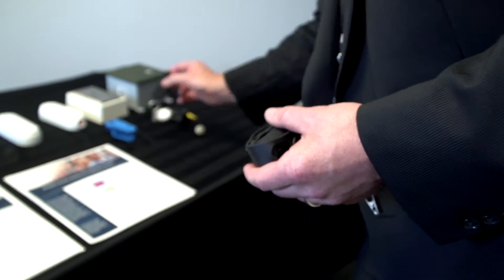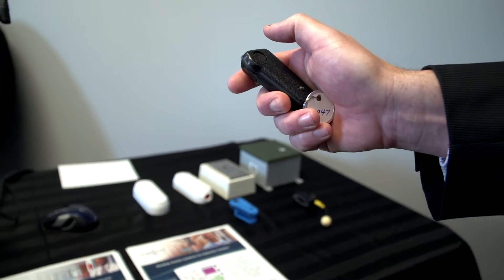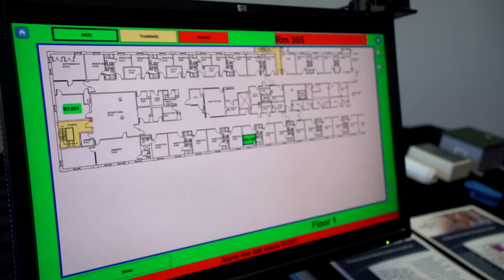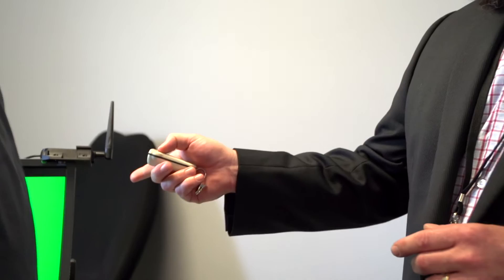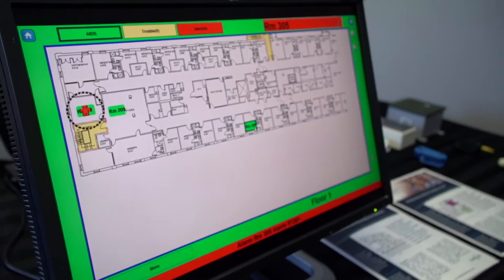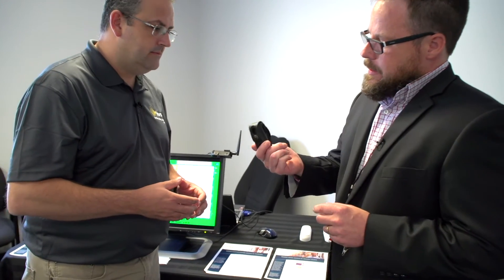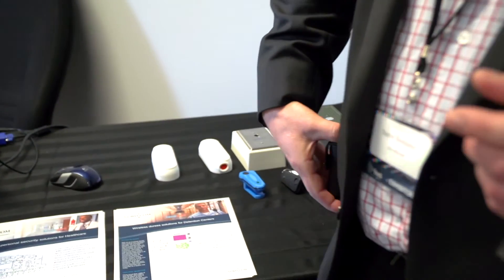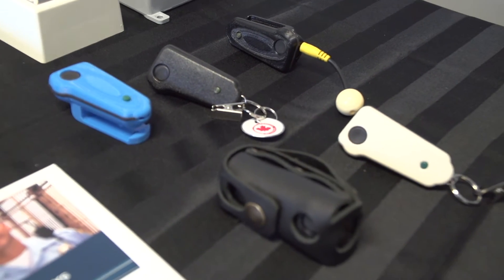Nordicom Personal Duress Alarm System - HVS OH2016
This is an excerpt from a playlist of videos produced during the "Hamilton Video & Sound Open House & Technology Showcase", an audio-video industry trade show event held in Hamilton, Ontario on June 17th, 2016.     For more information about the products featured at the HVS Open House & Technology Showcase event, please